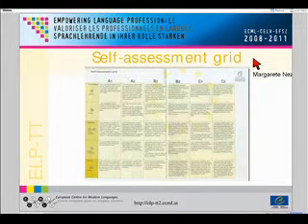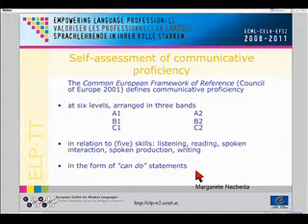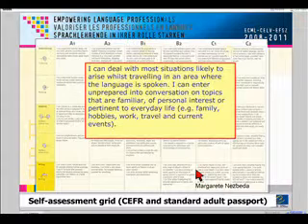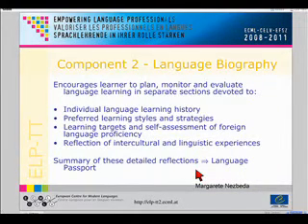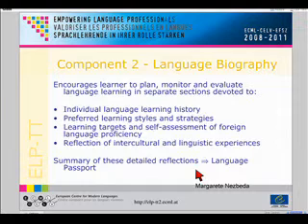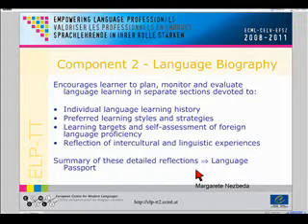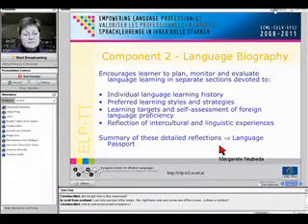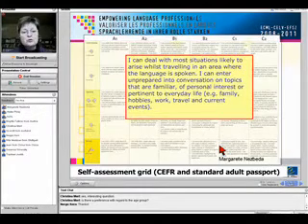(4 of 5) European Language Portfolio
Part 4 of the live presentation in a virtual classroom on the European Language Portfolio by Margarete Nezbeda, project coordinator of the ECML-project Training Teachers to use the European Language Portfolio

Her talk will address the origins and aims of both the Common European Framework of Reference (CEFR) and the European Language Portfolio (ELP), before focusing on the structure, concept and use of the ELP as an innovative learning accompaniment to foster learner autonomy.

Margarete Nezbeda, a former teacher of English and German, is project coordinator at the Council of Europe´s European Centre for Modern Languages in Graz, Austria, a unique European centre promoting innovative approaches to language education.

As one of the authors of two Austrian ELPs she has worked as a teacher educator in Austria and abroad for more than ten years.

This presentation is hosted by LANCELOT School GmbH, LANCELOT School is an innovative, inspiring and sociable teacher training center for language teachers.